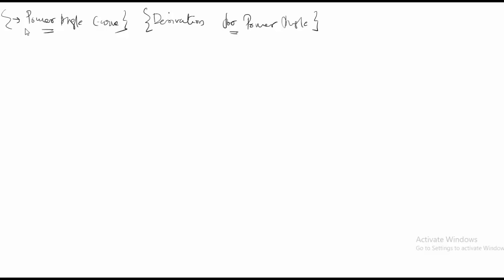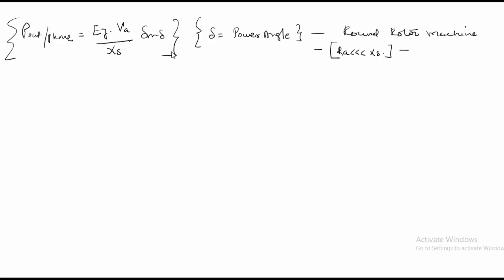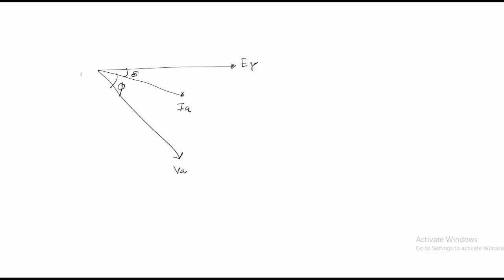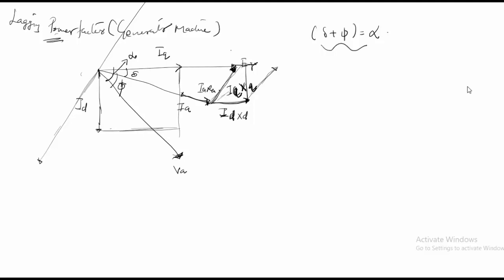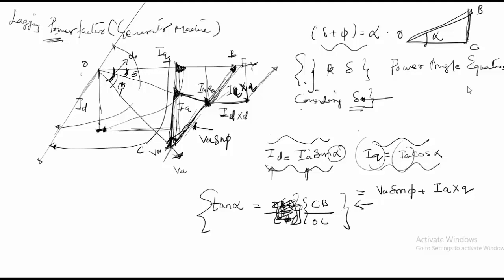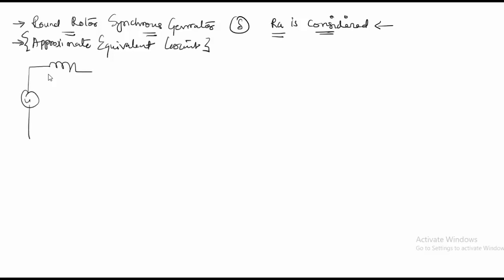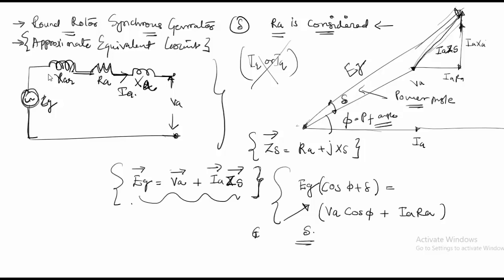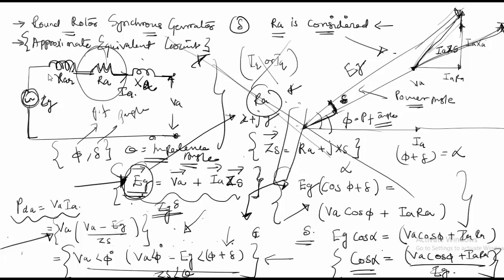Power Angle Equation Four Round Rotor and Salient Pole Considering Armature Resistance